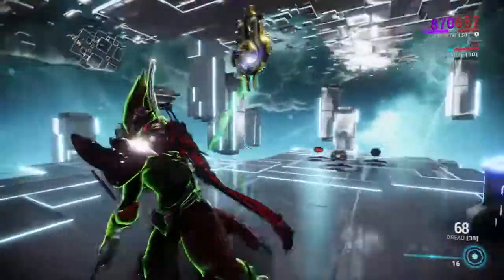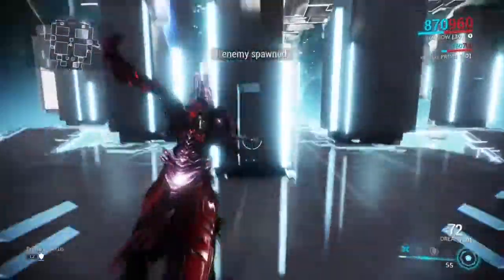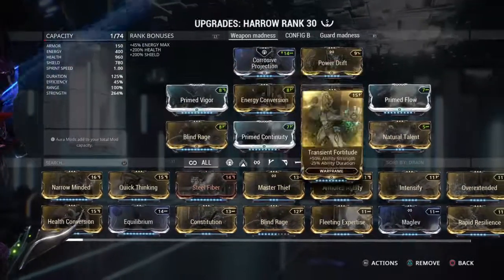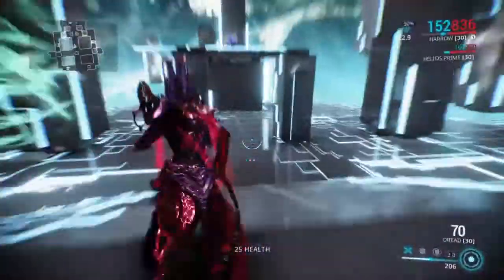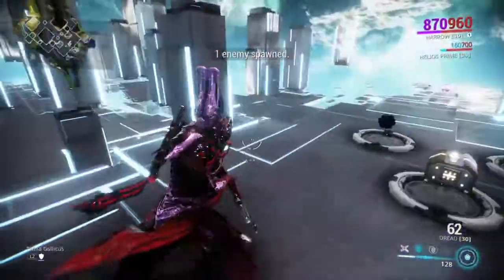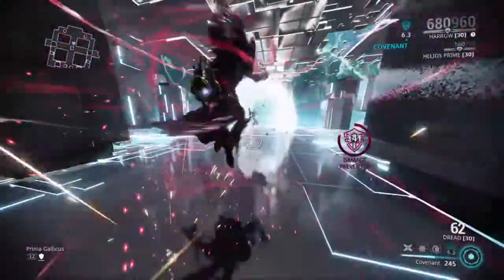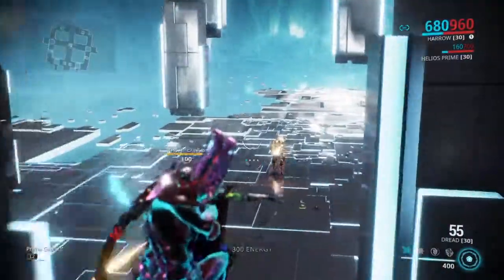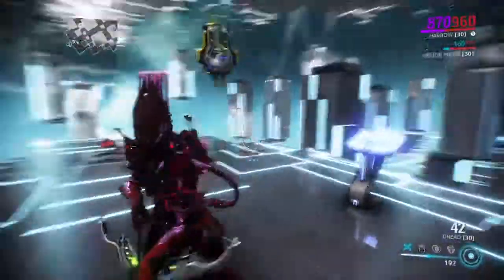Godly dread's riven mod 178 roll and harrow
showing dread's riven damage